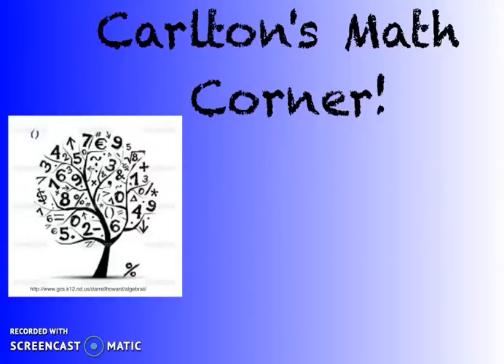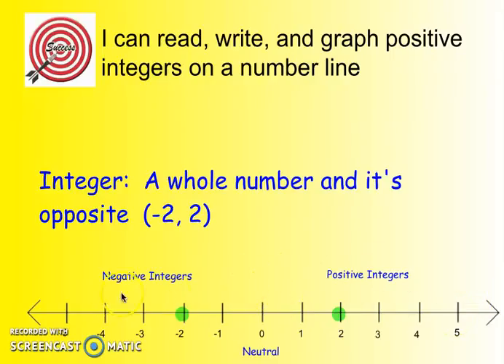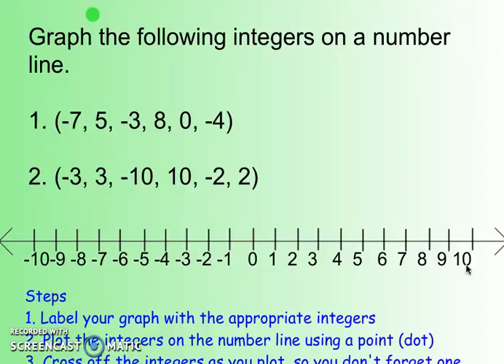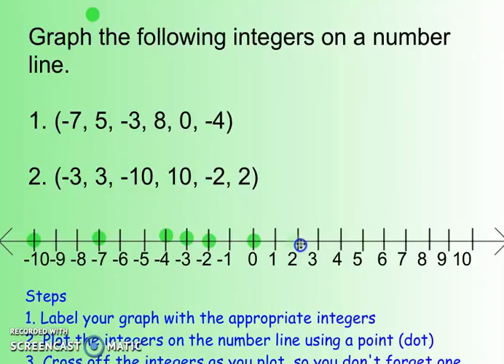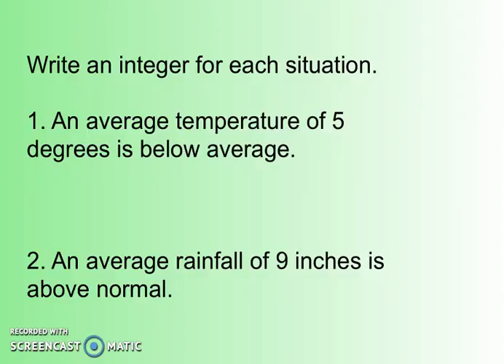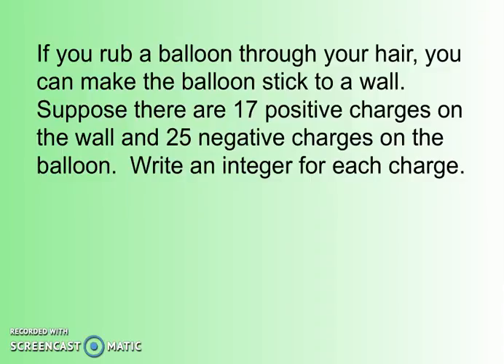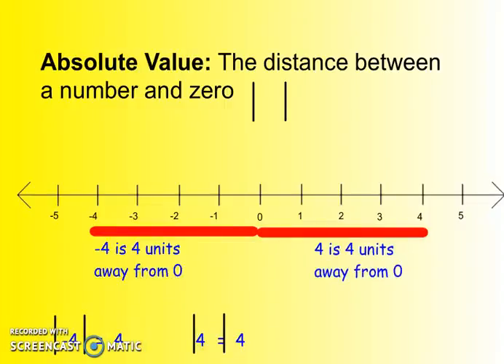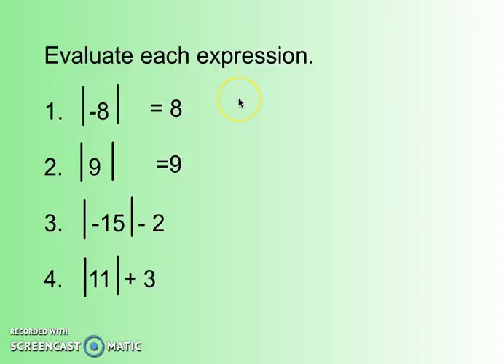Integers and Absolute Value